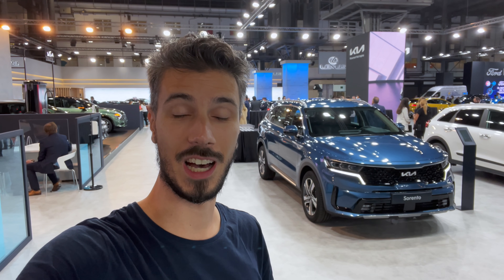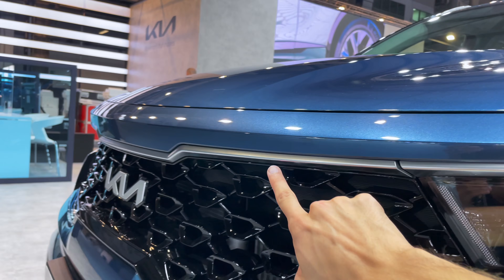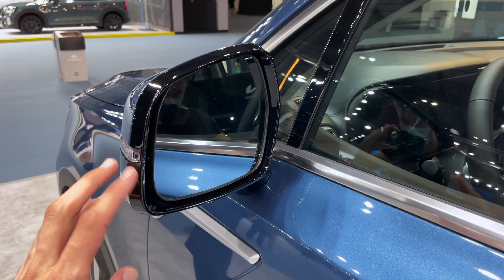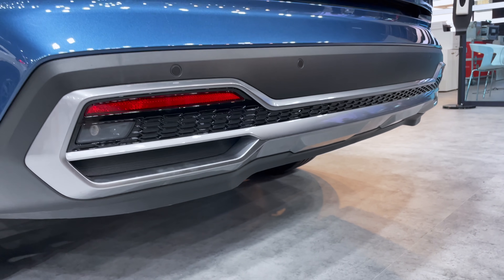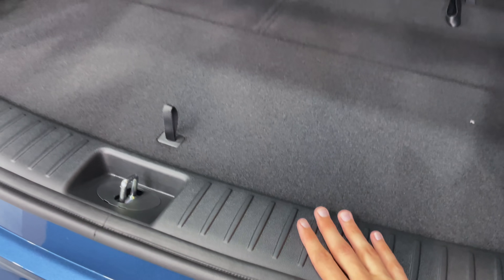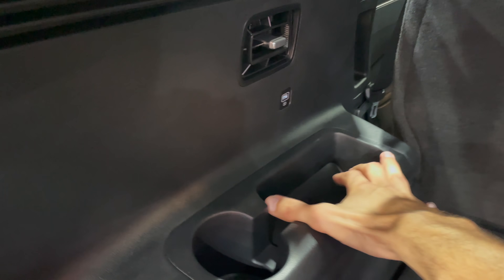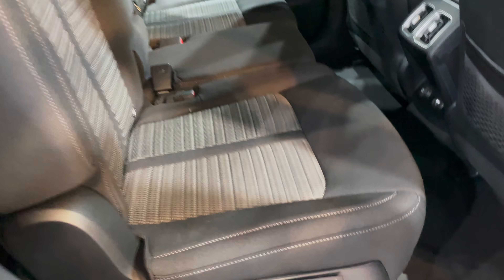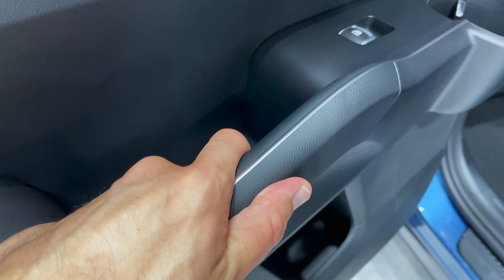KIA Sorento 2022 - First FULL review in 4K | Exterior - Interior (Spacious budget SUV!)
This is the all-new KIA Sorento 2022 HEV. It's super spacious SUV, with all-new design. It looks a bit American. Kia is really stepping up there game in designing more appealing cars. Built quality is improving across the fleet and they are adding smart interior features.